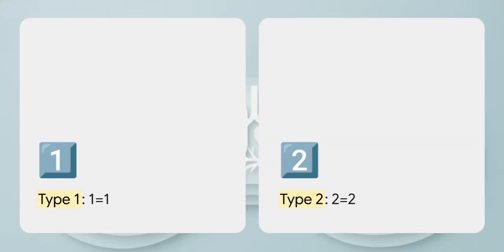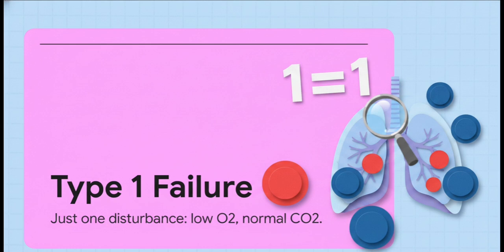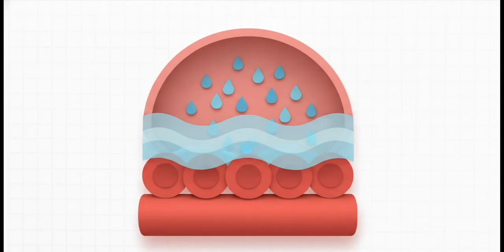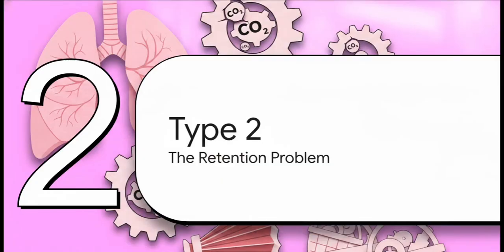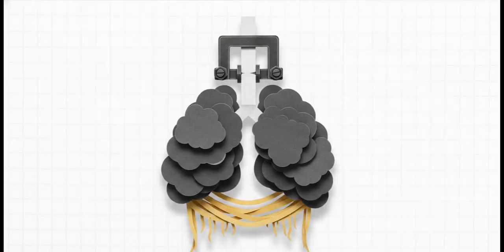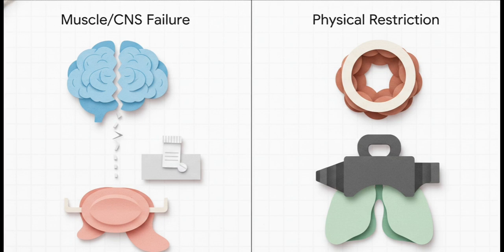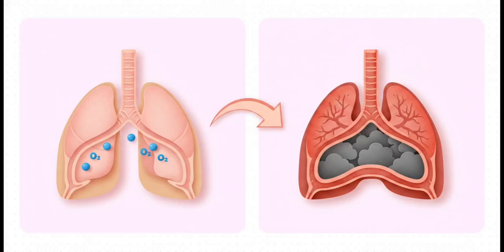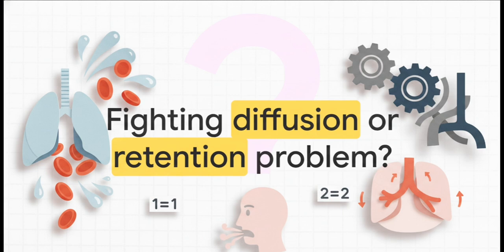Respiratory Failure Types Made Easy:Type 1vs Type 2 🫁NCLEX/USMLE)Explained: Hypoxemic vs Hypercapnic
Confused by the different types of respiratory failure? We make it easy!
​In this video, we break down acute respiratory failure and explain the crucial differences between Type 1 and Type 2 in a way that is simple to understand. Whether you're a nursing student studying for the NCLEX, a respiratory therapy student, a medical student prepping for the USMLE, or a healthcare professional needing a quick refresher, this video is for you!
​In this video, we will cover:
​What is Respiratory Failure? (Defining the clinical criteria).
​Type 1 (Hypoxemic) Respiratory Failure: What it is, why oxygen drops but CO2 stays normal (or low), and common causes like pneumonia, ARDS, and pulmonary embolism.
​Type 2 (Hypercapnic) Respiratory Failure: The "pump failure" problem, why CO2 builds up in the blood, and causes like COPD, asthma, and drug overdose.
​Arterial Blood Gas (ABG) Changes: How to quickly spot Type 1 vs Type 2 on an ABG result.
​Signs, Symptoms, & Treatments: How to recognize a crashing patient and the medical/nursing interventions used to treat them (BiPAP, intubation, oxygen therapy).
​⏱️ Chapters / Timestamps: